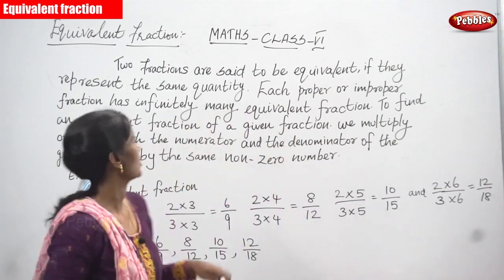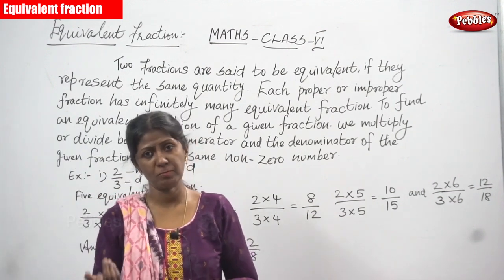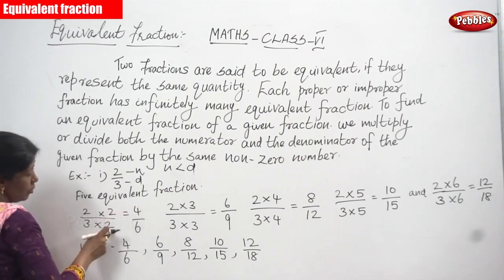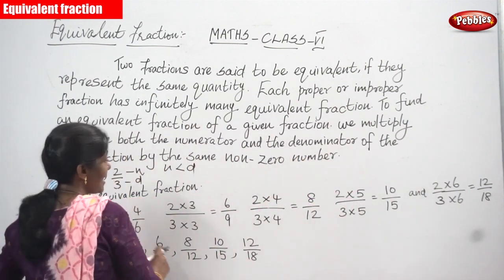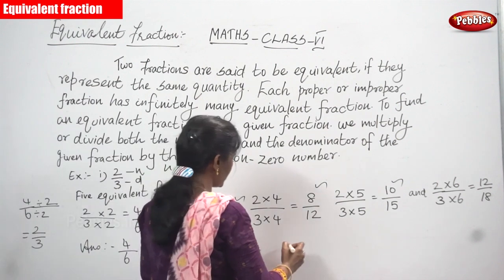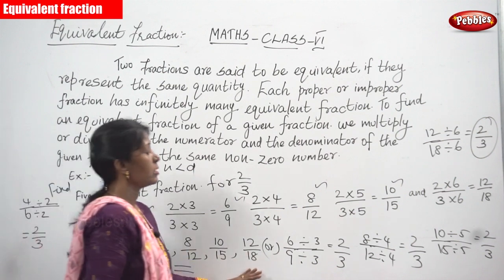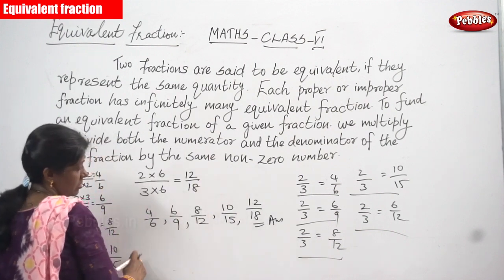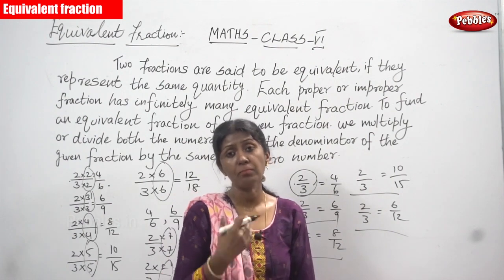6th Std CBSE Maths Syllabus | Equivalent fraction | CBSE Maths Part - 100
6th Std CBSE Maths Syllabus | Equivalent fraction | CBSE Maths Part - 100